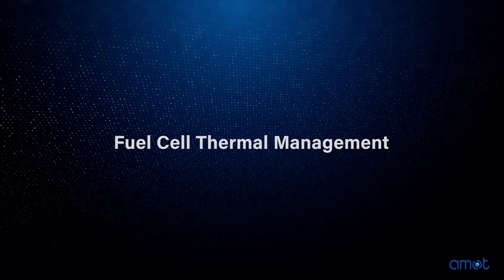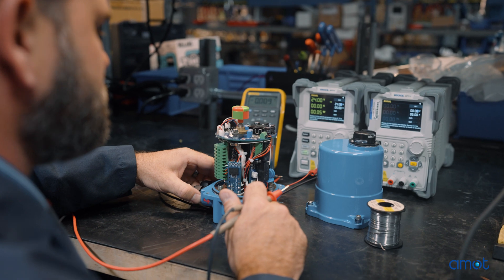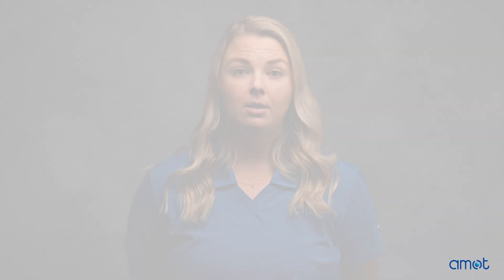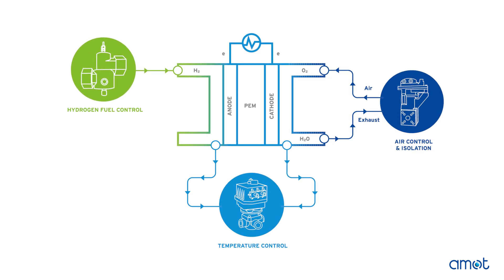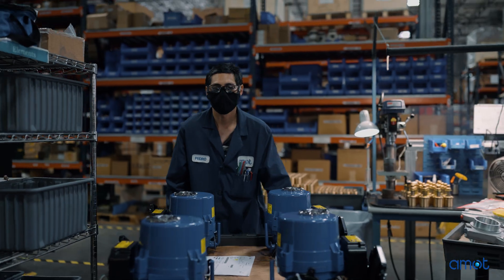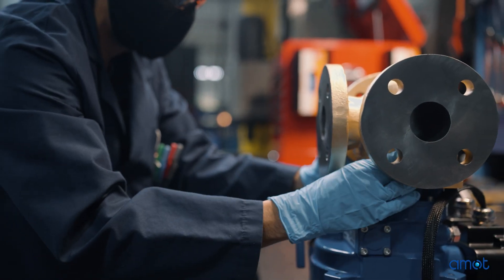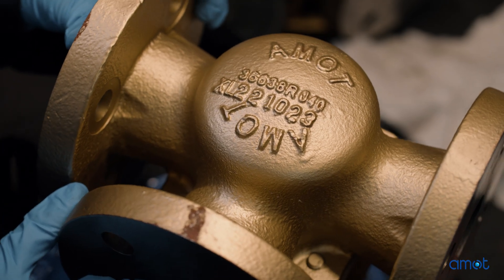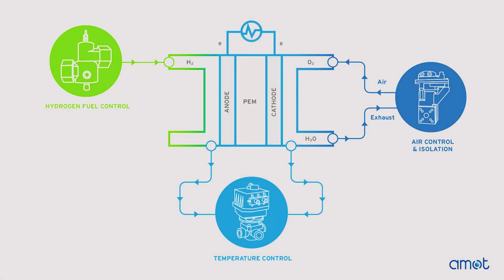Ask The Experts: The Role of Thermal Management in Fuel Cell Performance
Fuel cell thermal management refers to the flow in and out of the valve controlling the cell's temperature. Thermal management directly impacts the overall performance and efficiency of a fuel cell.

If the temperature becomes too hot, the cell can degrade over time. If too cold, the cell may not operate at maximum capacity. A properly regulated hydrogen fuel cell will produce maximum energy at a lower cost than an irregulated cell.

Any process that moves or stores hydrogen requires a valve to regulate the flow in and out of the cell, thus controlling the temperature.